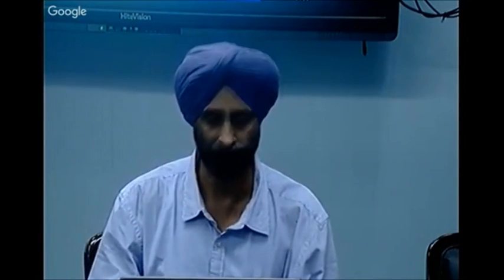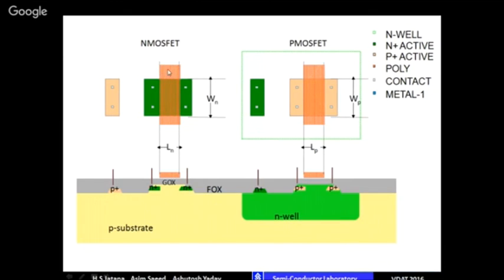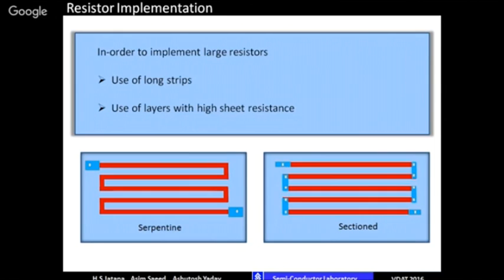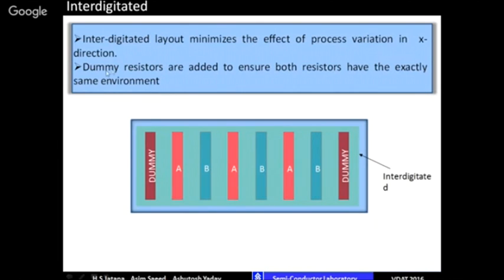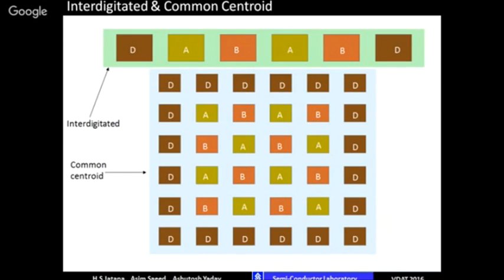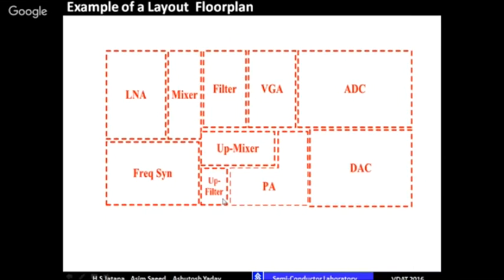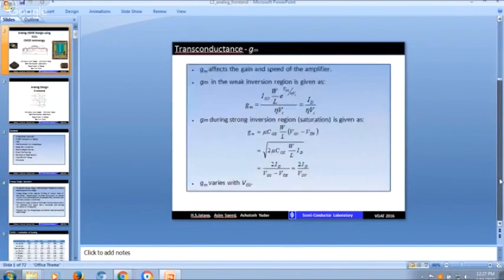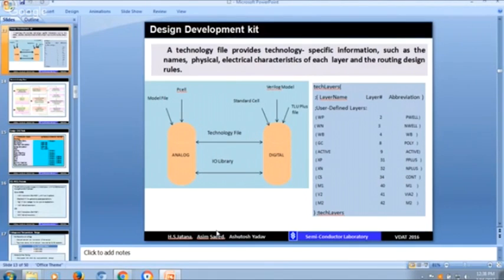Analog C MOS Design By Dr Jatana